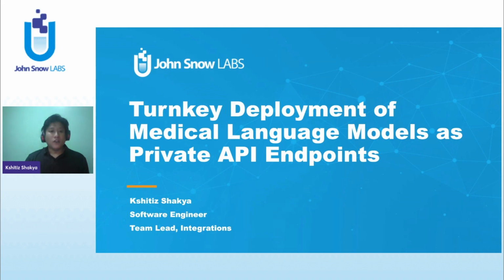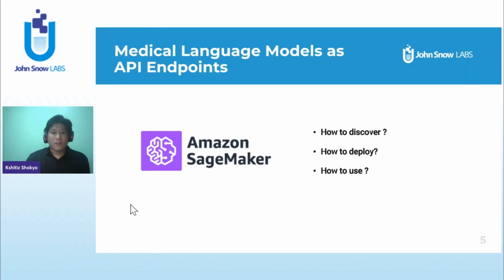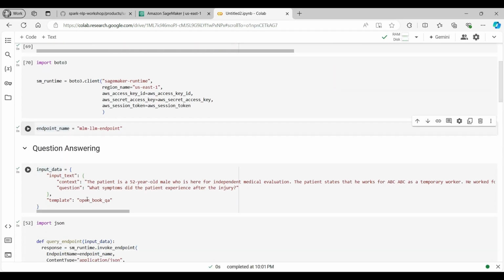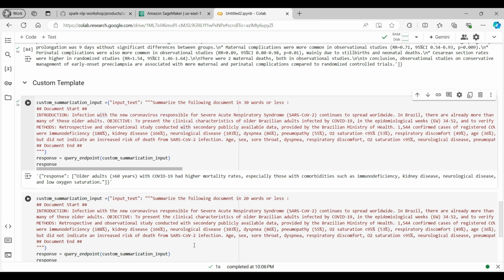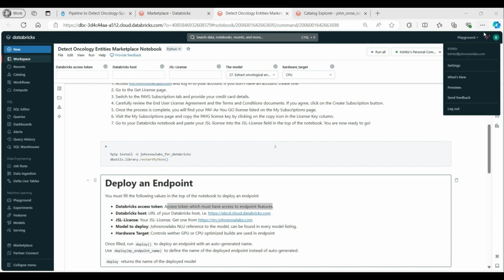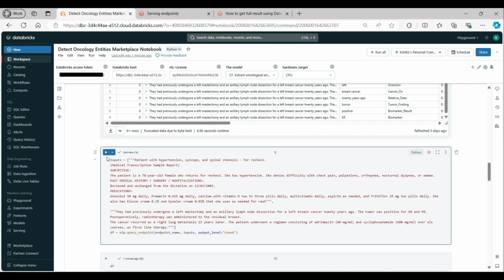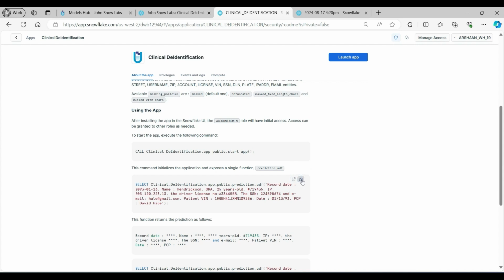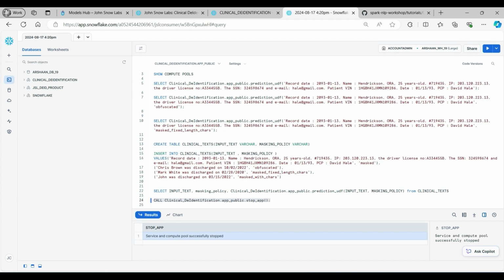Turnkey Deployment of Medical Language Models as Private API Endpoints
Join us for an insightful webinar showcasing how John Snow Labs’ signature models can now be effortlessly deployed as private API endpoints and seamlessly integrated into your healthcare text-processing workflows.

We will walk you through comprehensive, end-to-end examples demonstrating how to discover, deploy, and utilize John Snow Labs’ state-of-the-art language models, fine-tuned for the healthcare domain, across three leading marketplaces: AWS SageMaker, Snowflake Marketplace, and Databricks Marketplace.

Key highlights include:

Effortless Integration: Learn how easy it is to incorporate John Snow Labs language models into your existing workflows, enhancing efficiency and accuracy in medical text processing.
Flexible Endpoints: Discover the convenience of turning API endpoints on and off based on your processing needs, optimizing cost-effectiveness.
Scalable Infrastructure: Explore multiple infrastructure options designed to meet varying target scales and processing requirements.
Performance Benchmarks: Utilize accuracy and throughput benchmarks to make informed decisions about the most suitable infrastructure for your needs.
Don’t miss this opportunity to streamline your deployment process, reduce integration hassle, and elevate the performance of your healthcare applications.